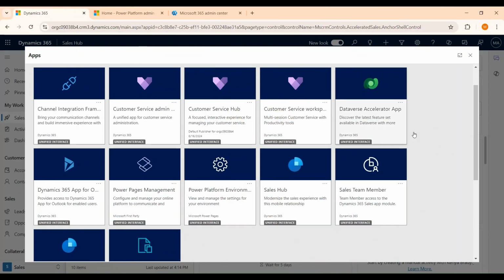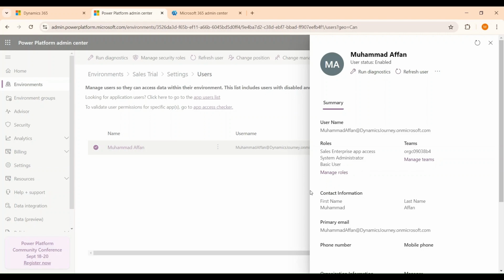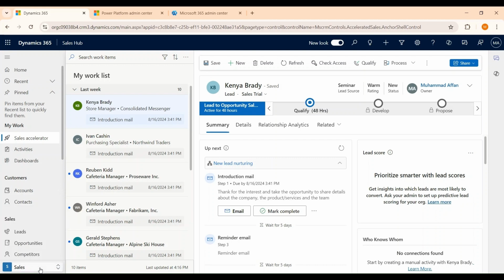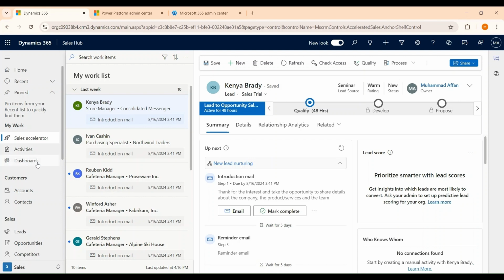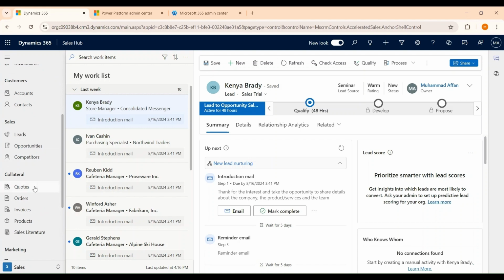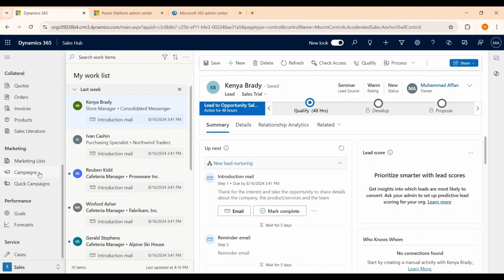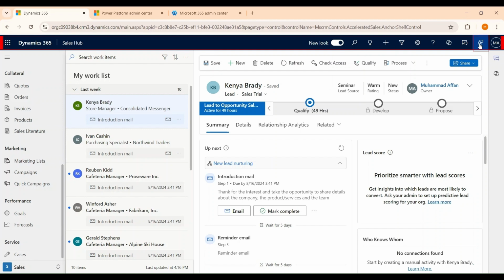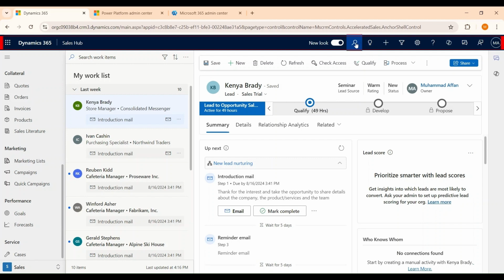Basics of Dynamics 365 Sales Application 🚀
🎥 Welcome to our latest tutorial on Dynamics 365 Sales Application!

In this video, we’ll dive deep into the essentials of the Dynamics 365 Sales application, perfect for beginners and those looking to enhance their skills. Here's what we’ll cover:

🔍 User Interface Overview: Get familiar with the Dynamics 365 Sales UI, understand the layout, and learn how to navigate effortlessly.

🗺️ Sitemap Breakdown: We’ll explore each element in the sitemap, explaining their functions and how they fit into the overall sales process.

📊 Detailed Table Discussion: Gain insights into the key tables within the sitemap, including Accounts, Contacts, Leads, and Opportunities, and understand how they interconnect.

📋 Application Bar Elements: Discover the features and tools available in the application bar and how to utilize them effectively for your sales operations.

By the end of this video, you’ll have a solid understanding of how to navigate the Dynamics 365 Sales application and be well on your way to becoming proficient in managing your sales pipeline.